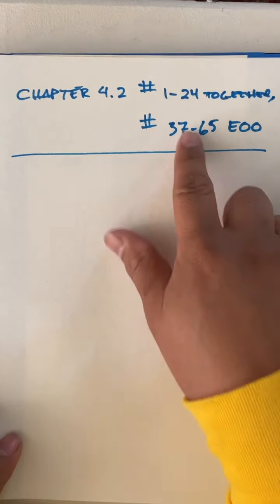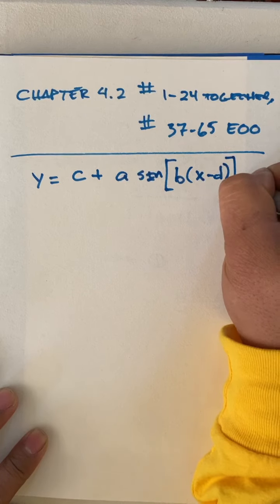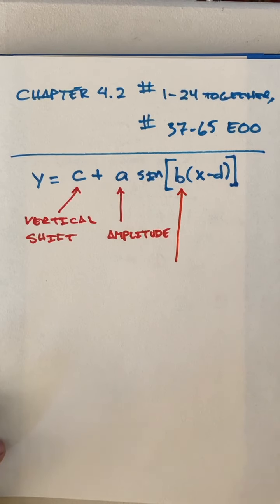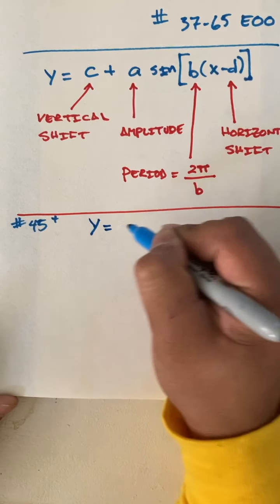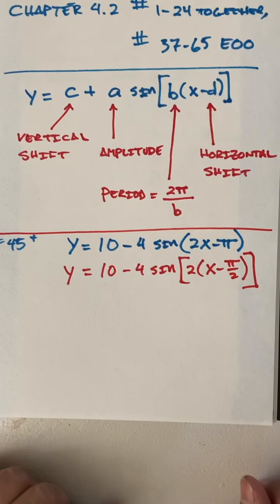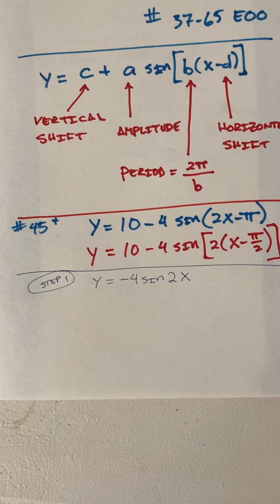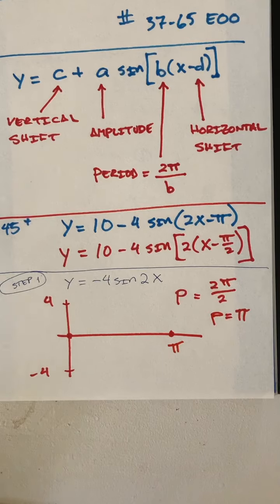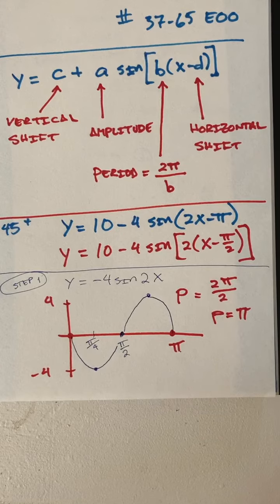Trig 4.2, video A